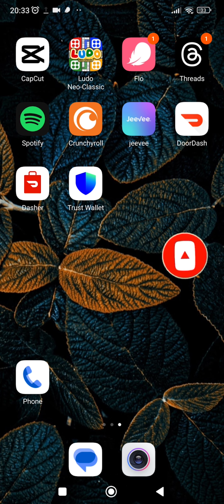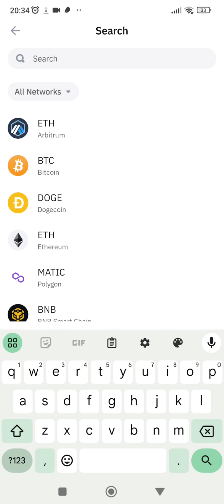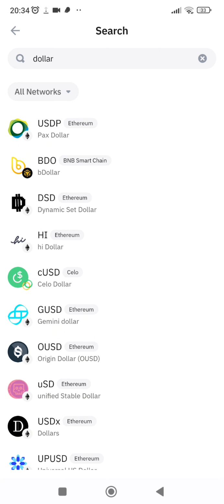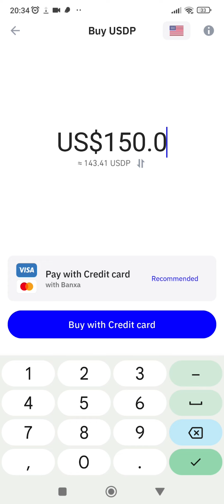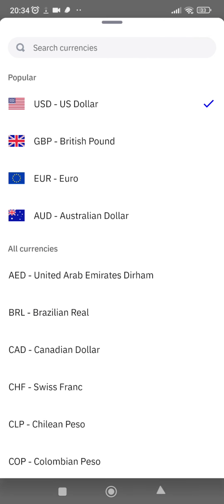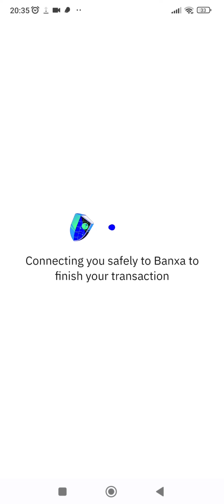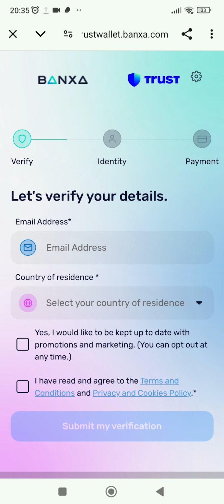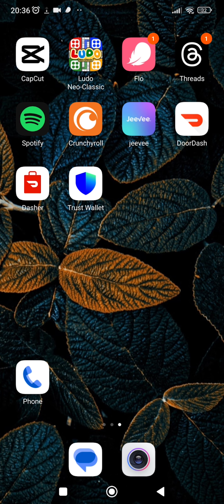How to Buy Dollar on Trust Wallet 2024?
In this video, we’ll guide you through the process of buying US Dollars (USD) in the form of stablecoins (like USDT, USDC, or BUSD) using Trust Wallet. This tutorial is perfect for both beginners and experienced crypto users looking to hold USD-pegged assets securely.